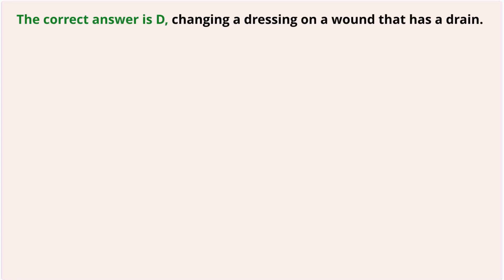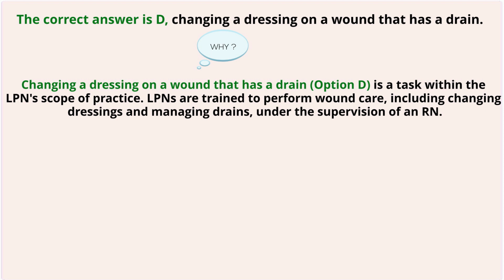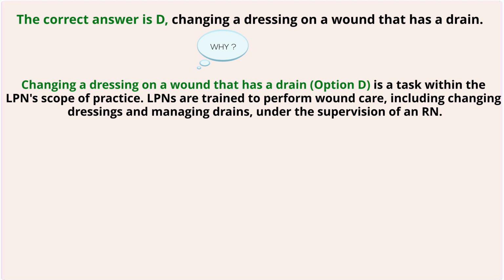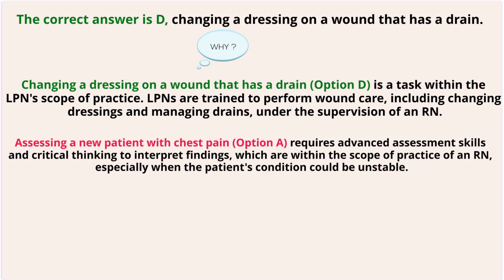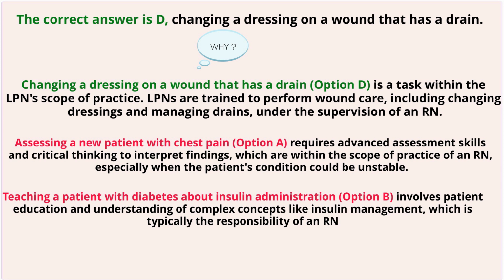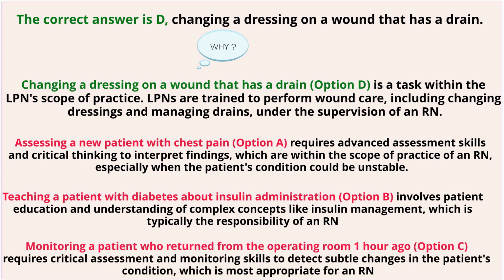NCLEX Prep: Master Delegation in Nursing | Question of the Day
👩‍⚕️🏥 Dive into today's NCLEX question of the day with Edurayte Nursing Classes, where we unravel the complexities of delegation in nursing. Delegation is a crucial skill for nurses, ensuring efficient patient care and team collaboration. This video provides a detailed scenario to test your delegation skills, complete with options, the correct answer, and a thorough rationale. Perfect for nursing students preparing for the NCLEX or nurses looking to refresh their knowledge. Join us as we break down how to make the right call when delegating tasks in a busy healthcare setting. Happy learning! 📚💡"

👍 Like our video if you find it helpful.